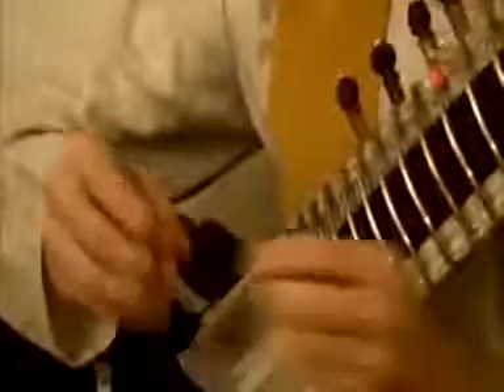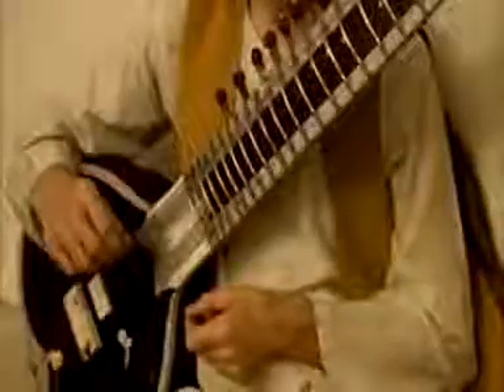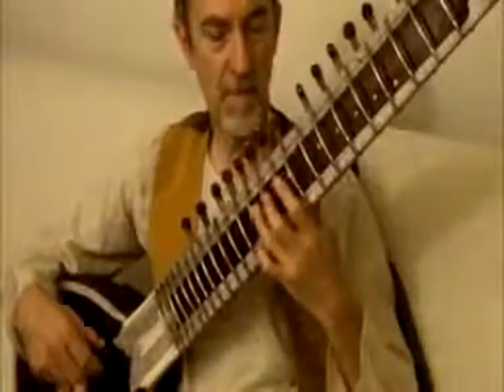Lucyan's technique of sitar playing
Lucyan (Lucjan Wesolowski) is a Polish musician who lives in Italy. Composer of instrumental music and songs, author of 15 CDs released 36 times in different countries. He plays sitar, guitar, bansuri, oud, saz, mandola, bouzouki, electric bass , fretless guitar, djembe and other instruments.